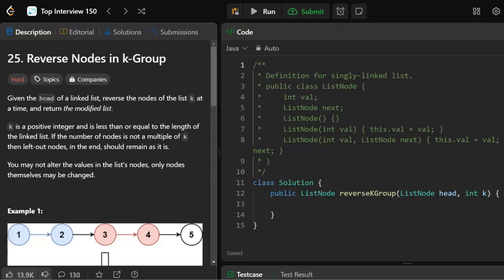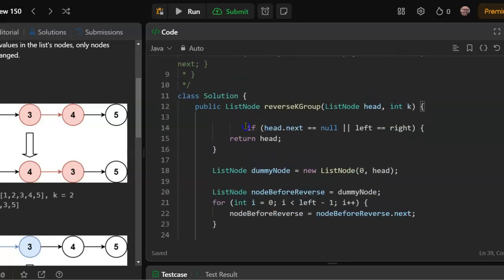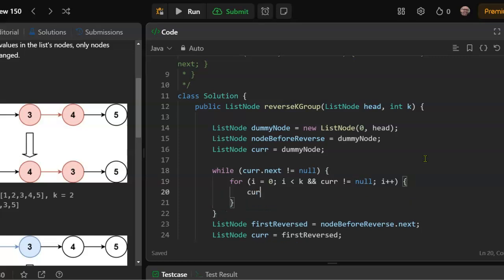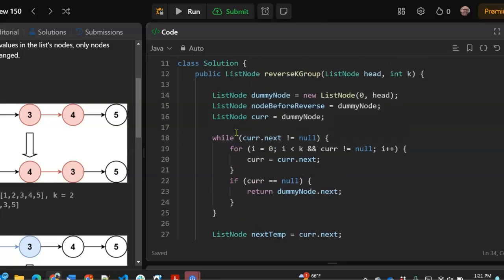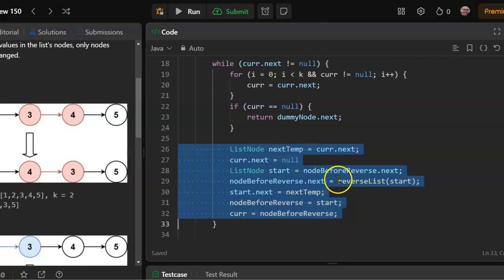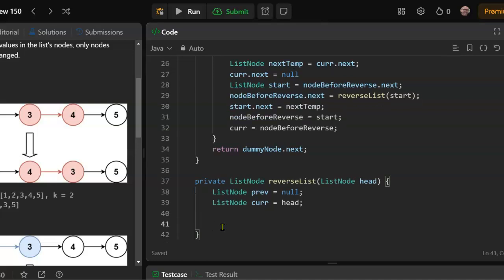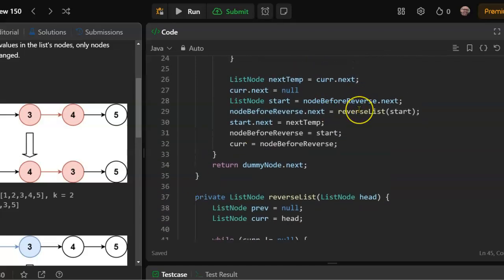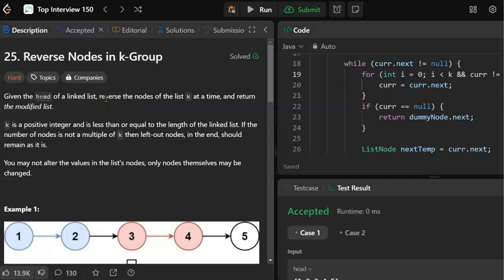Reverse Nodes in k Group - Leetcode 25 - Linked List (Java)